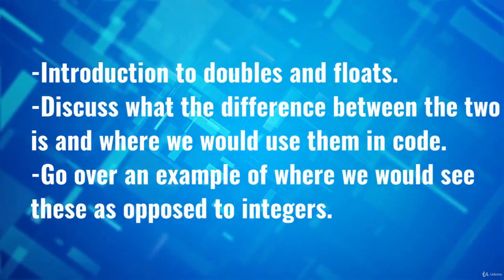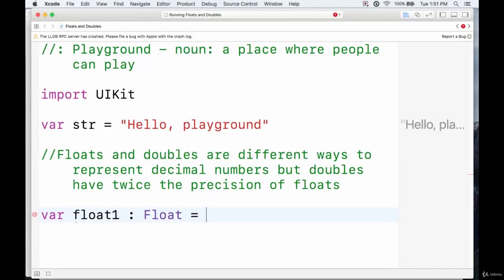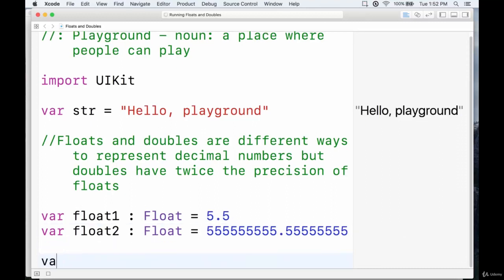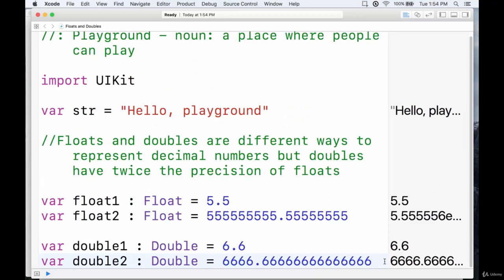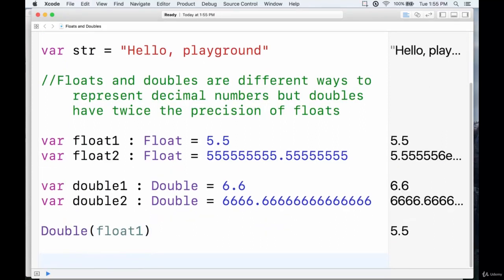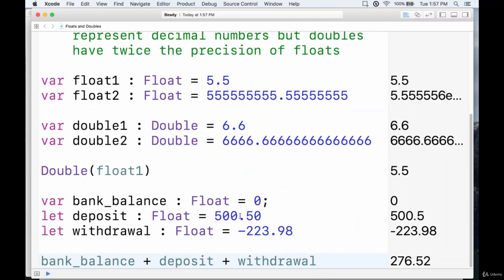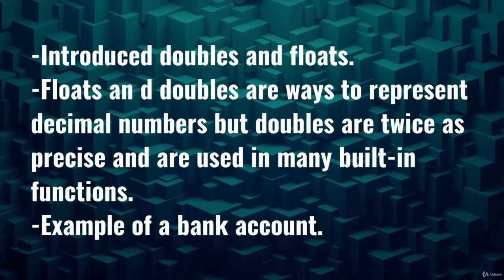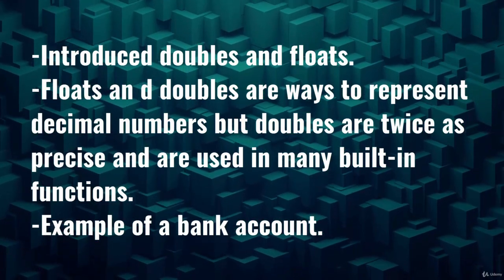Floats and Doubles in Swift | The App Developer Bootcamp | On Learner